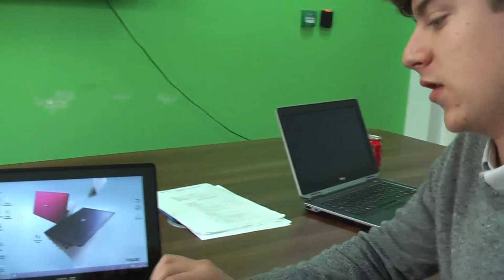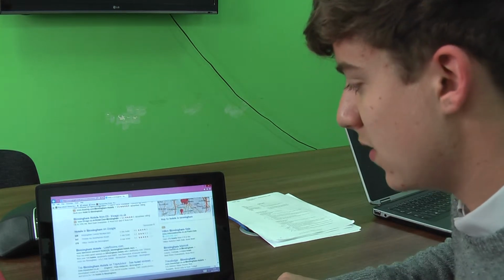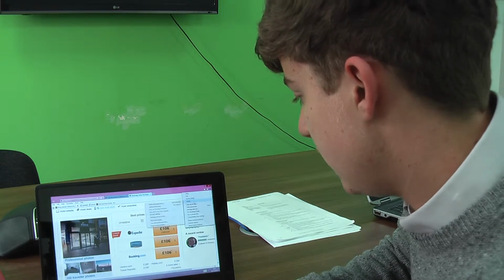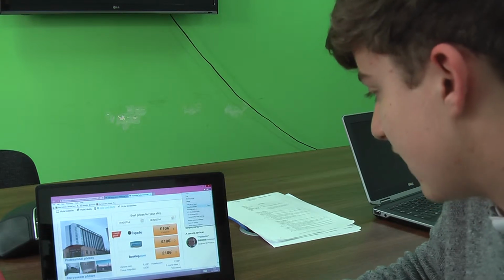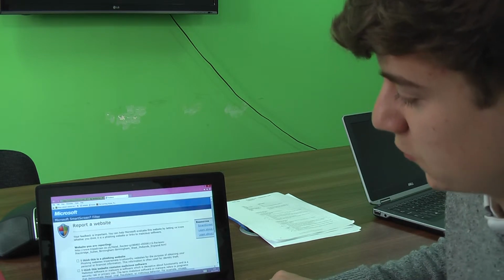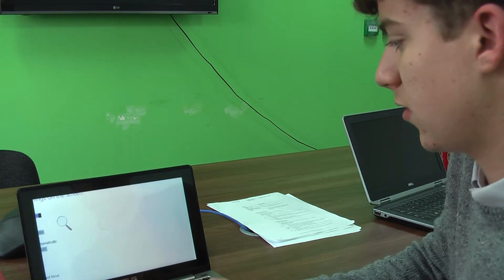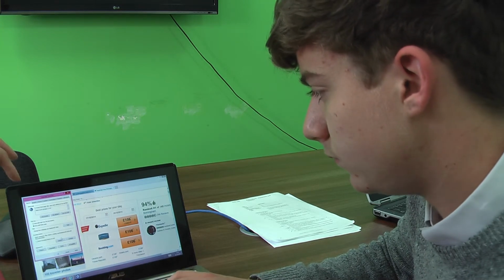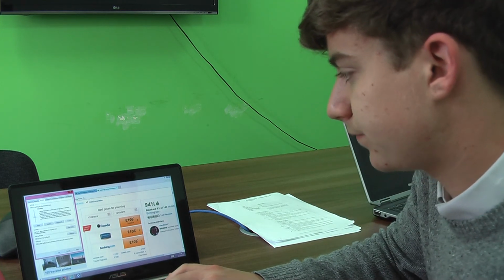Unit 374 Using the Internt LO1 3 Sean Turnbull